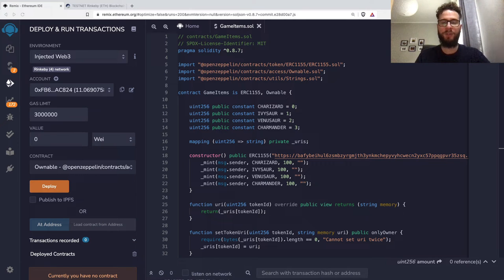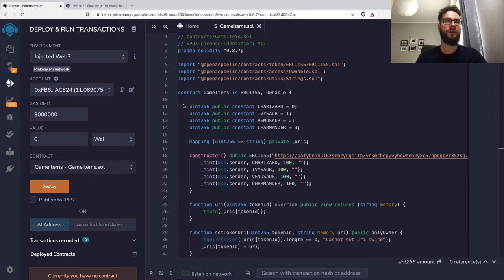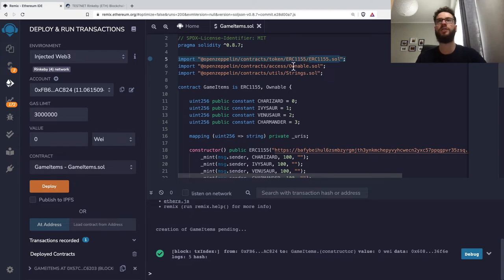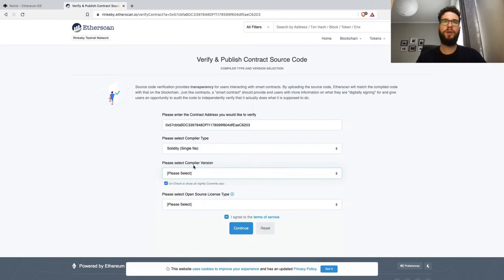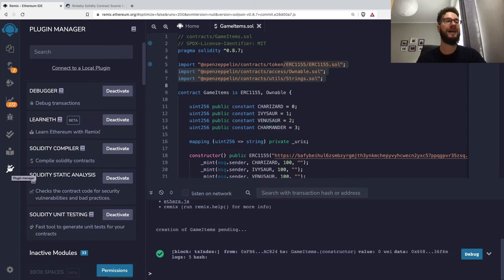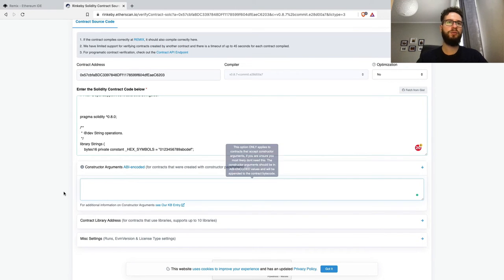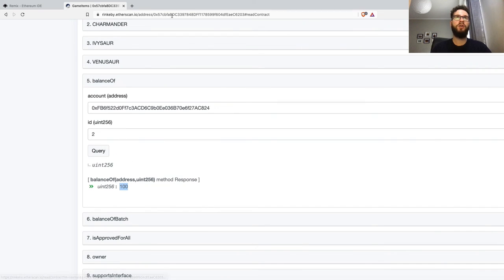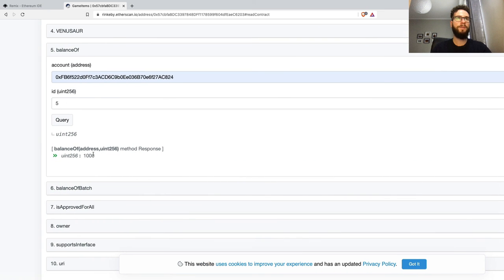How to publish and verify smart contract code (Solidity, Remix, EVM)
From this video, you will learn how to verify and publish smart contract code. After verification, anybody can check code and start interacting with your contract directly from blockchain explorer like etherscan or others.